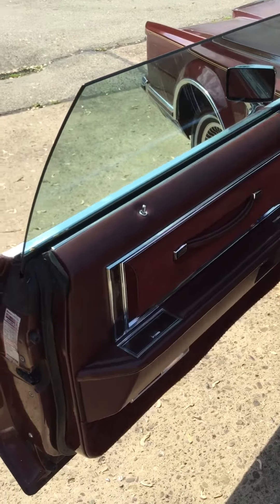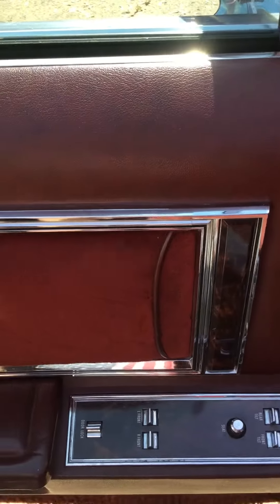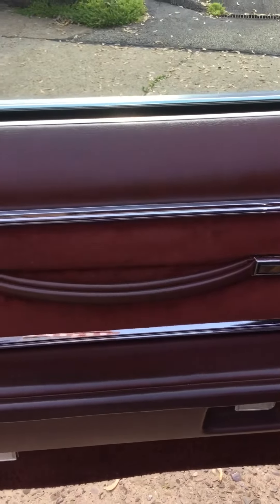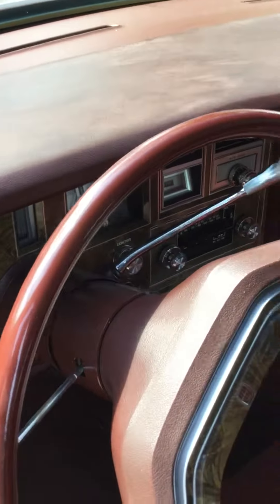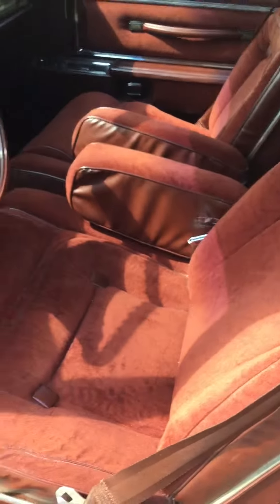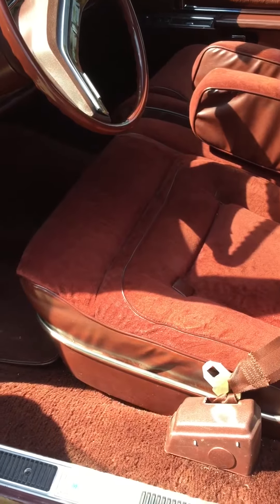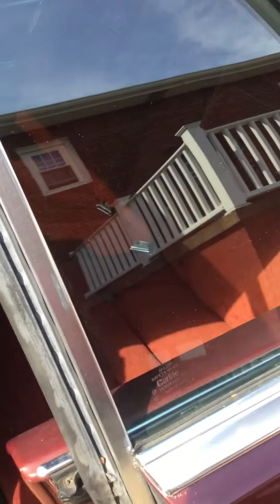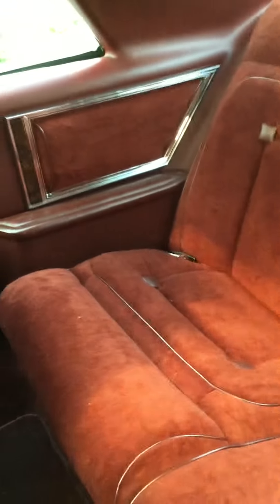1979 Lincoln MKV interior